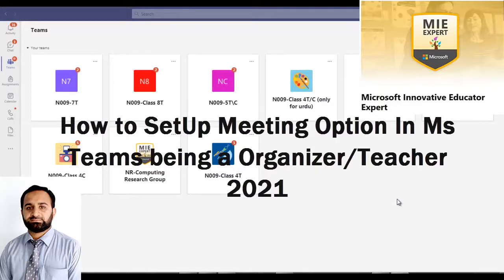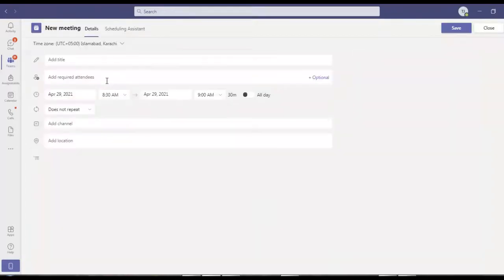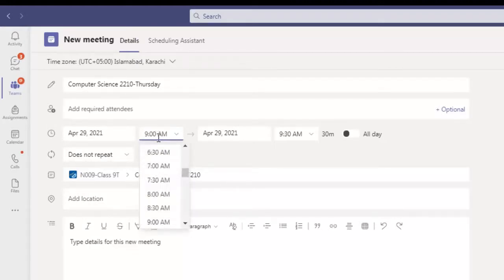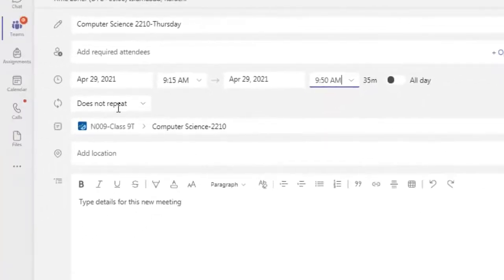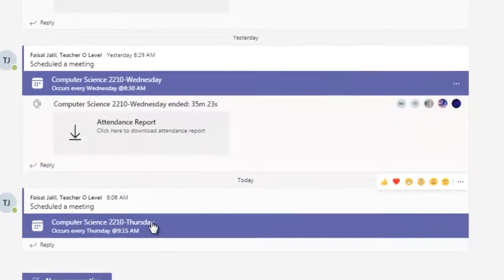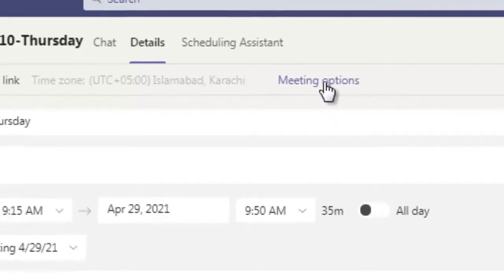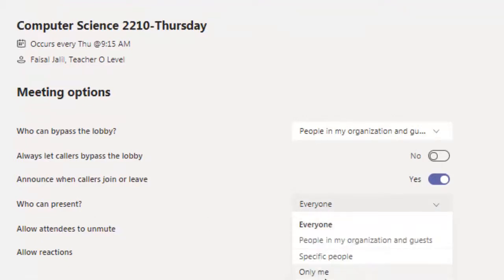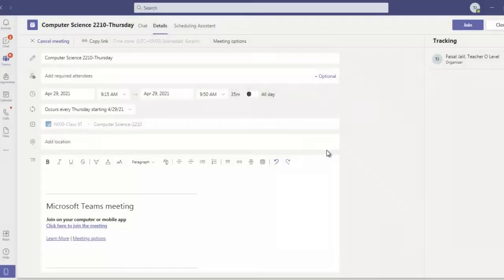How to Setup Meeting Option in Ms Teams being a Organizer or Teacher 2021